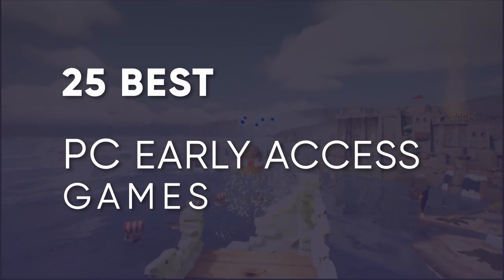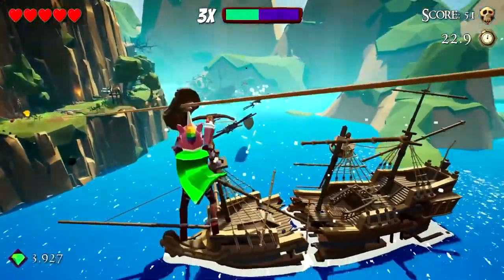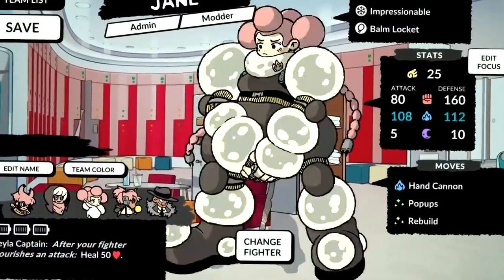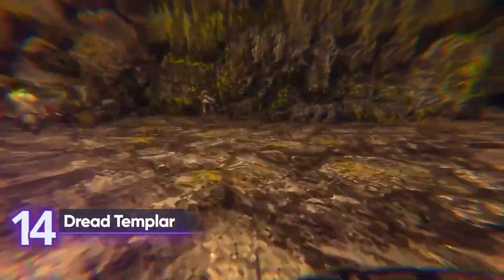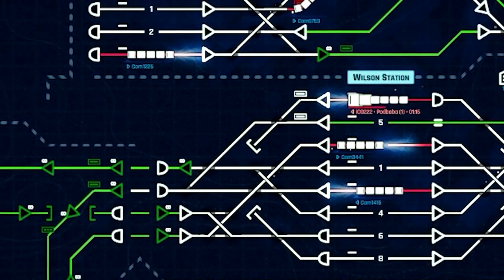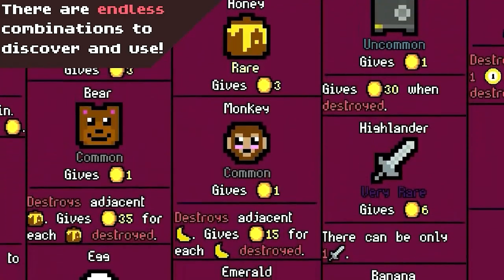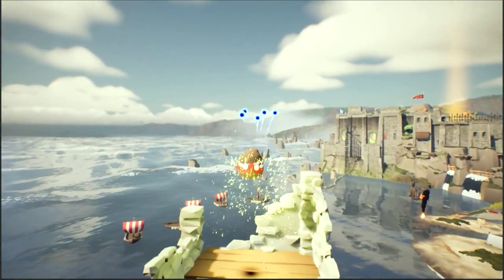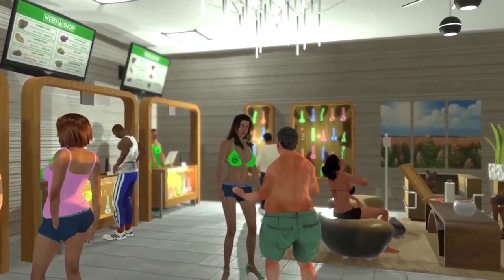25 New Early Access PC Games You Should Try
To celebrate the global launch phase, Agate Team is giving away some special in-game items that you can claim by redeeming the code below in-game:

CodeAtmaXWhatoplay

They may not be fully-launched yet but they've already shown some promise in gameplay, visual, and/or story. Here are the top early access PC games that you should try.

Time Stamps:
0:00 Intro
0:22 Rolled Out!
0:50 Reshaping Mars
1:13 IRA
1:43 Sherwood Extreme
2:12 Candy Disaster
2:39 Age of Darkness: Final Stand
3:11 Settlement Survival
3:35 Bravery Network Online
4:04 Bum Simulator
4:39 Potion Craft: Alchemist Simulator
5:11 Rocket Assault
5:36 Dread Templar
6:01 Ad Code Atma
7:12 Rail Route
7:41 Mad Games Tycoon 2
8:10 30XX
8:35 Everspace 2
9:01 Luck be a Landlord
9:29 Scarlet Hollow
9:52 Such Art: Genius Artist Simulator
10:22 Voidigo
10:51 Bang-On Balls: Chronicles
11:22 Fights in Tight Spaces
11:54 Skinwalker Hunt
12:13 Siralim Ultimate
12:40 Weed Shop 3